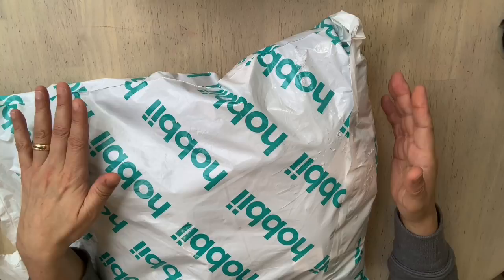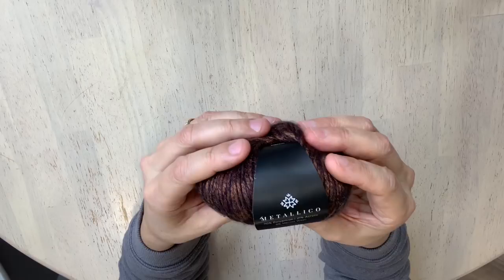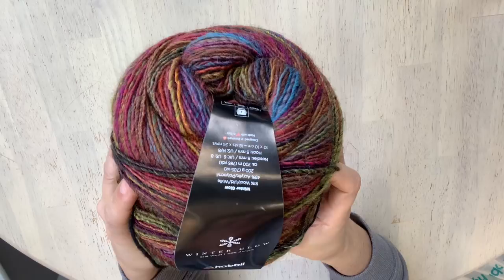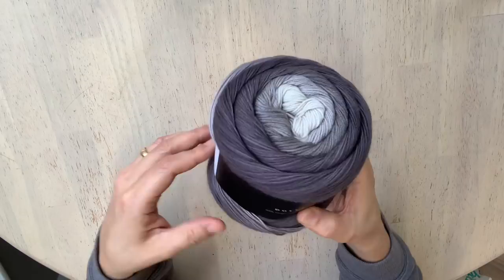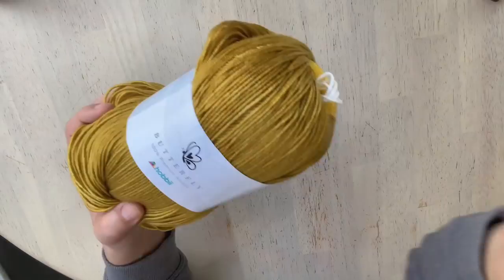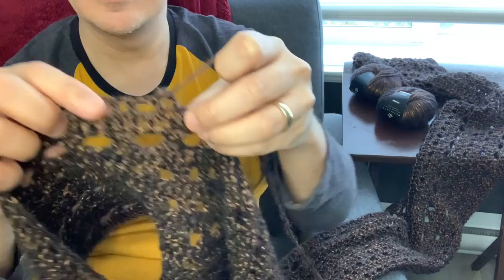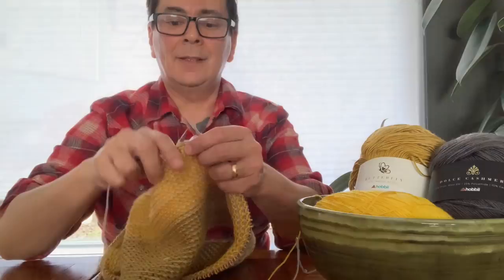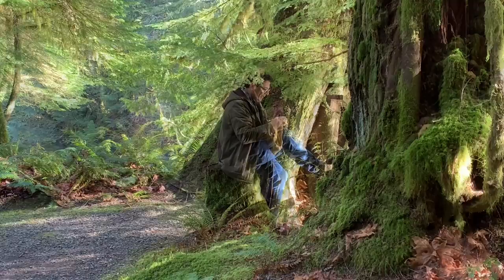Hobbii Yarn Review - February 2022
I had so much fun putting this Hobbii yarn review video together (HobbiiReview)!
Just a note that the yarn in this video was supplied by Hobbii (Sponsored) and sent to me at their cost, so up front a huge thank you to Hobbii (@Hobbii) for making this happen and sponsoring the yarn.

Here are the affiliated links to the items that I’ve reviewed and please note that if you use the links there is NO additional charges added on to any purchases you may make once you arrive to the Hobbii website. Hobbii have confirmed these links DO NOT have any incentives for me. They are just designed to see how many people visit from my channel. Perhaps in the future there may be some incentive or reward.

Patterns mentioned in this video (in no particular order):
Dream and Shine Scarf | Design by Morben (Free crochet pattern)

Array Cowl | Design by Shibui Knits (Free knit pattern

Should viewers like to use the links or URLs within this description or video, they do so at their own discretion.